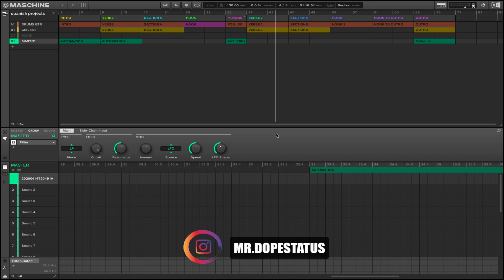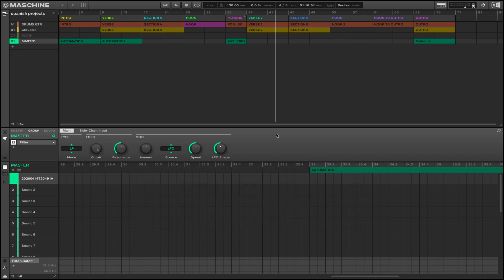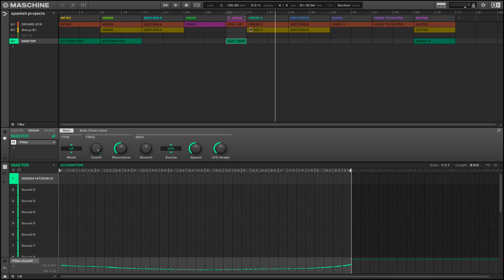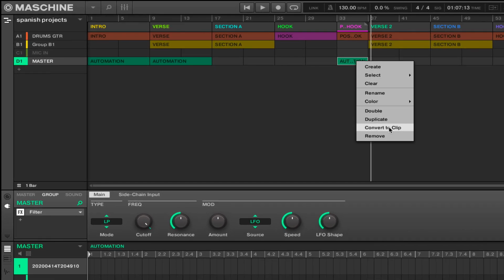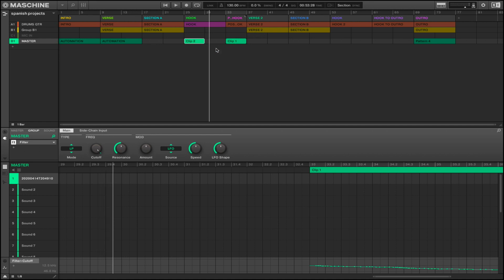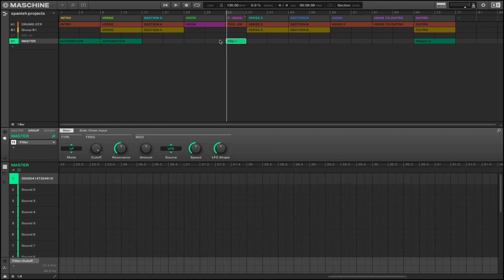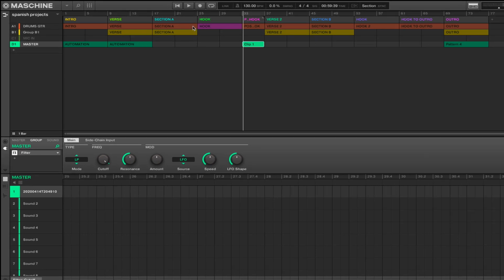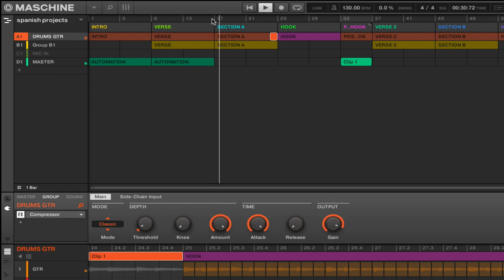Maschine Tutorial : **NEW** CLIPS FEATURE | 2 CREATIVE WAYS TO USE 2.12 UPDATE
Welcome back to another tutorial today we are BEYOND EXCITED to present the NEW UPDATE for Maschine 2.12 which introduces a feature called clips. I like to think of it as a container of sounds or can be empty that give you the ability to place anywhere you see fit on the timeline. In this tutorial, i introduce 2 creative ways to use the Maschine Clips features.

3.5Mm HP Jack Adapter
XLR F to 1/4 Inch TRS adpt
1/4” TRS Interconnect